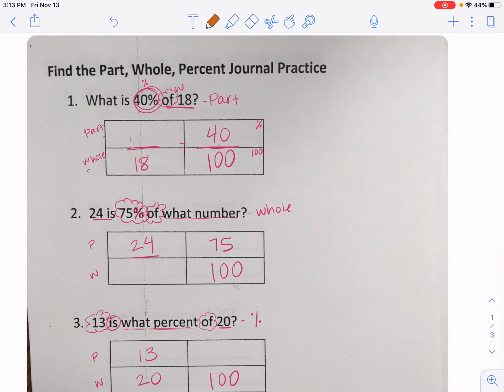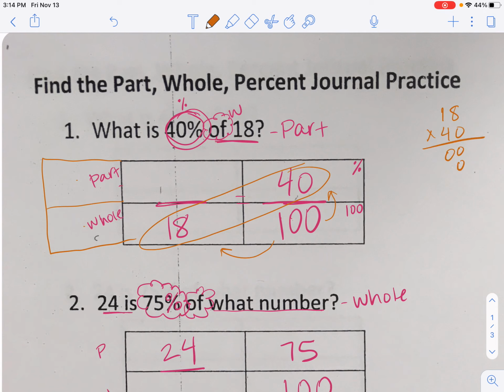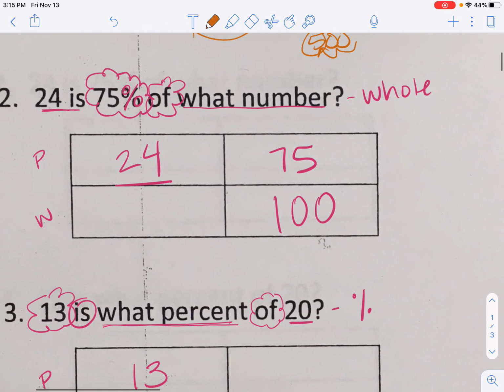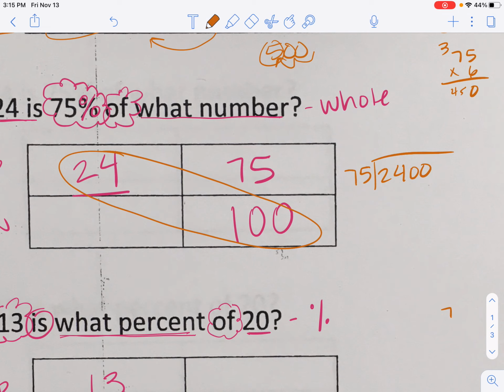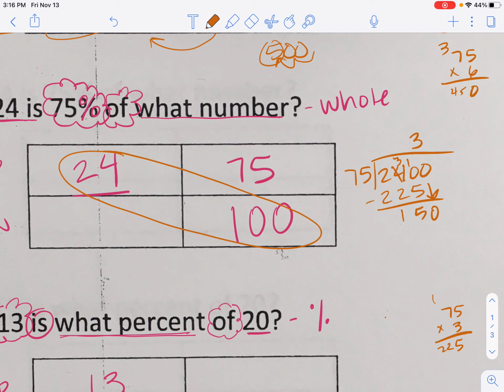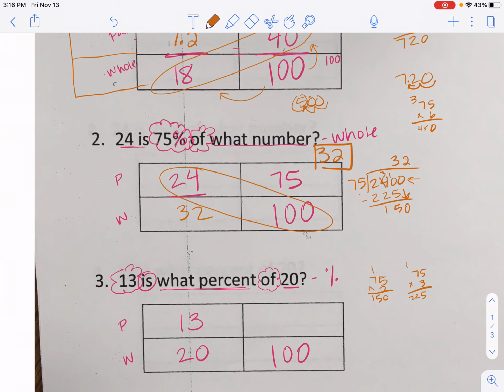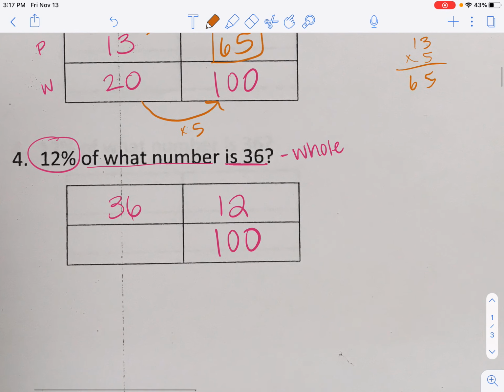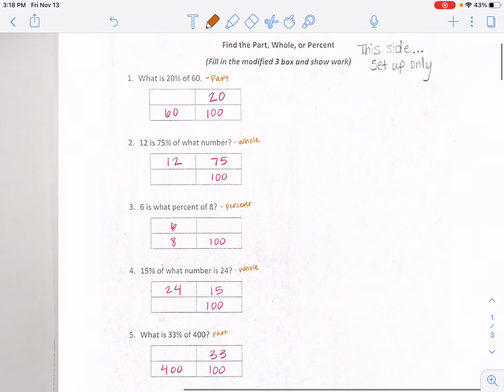Solving percent part and whole problems